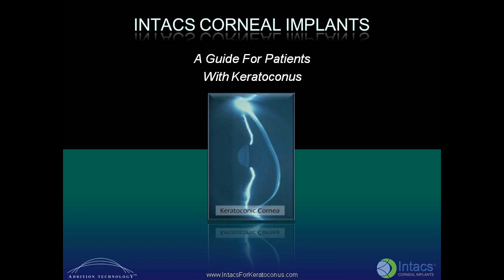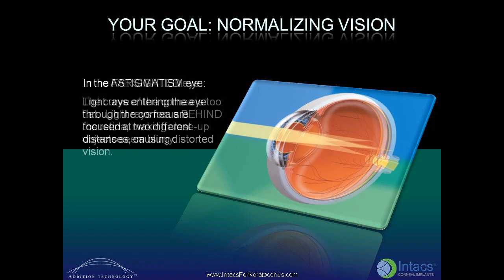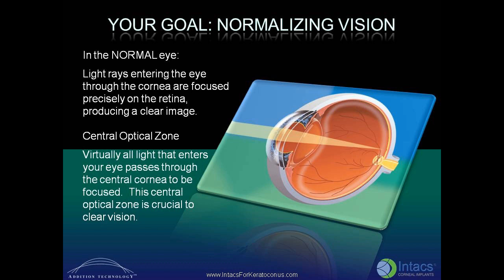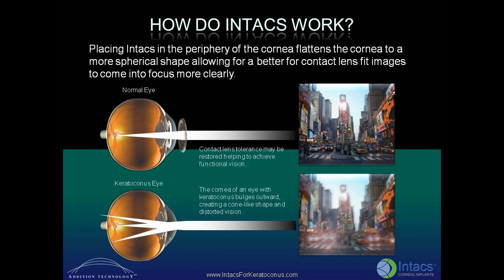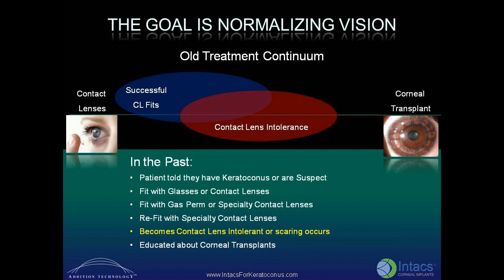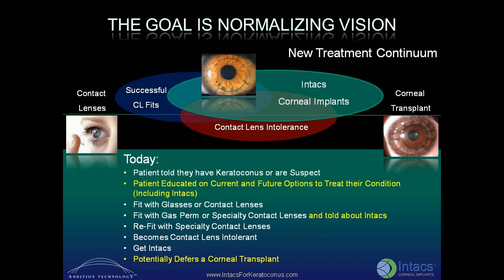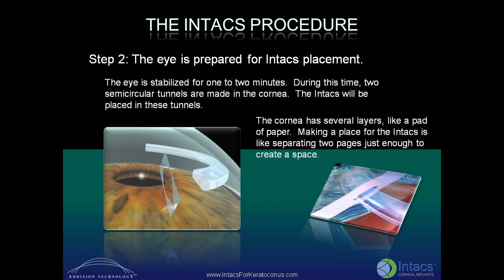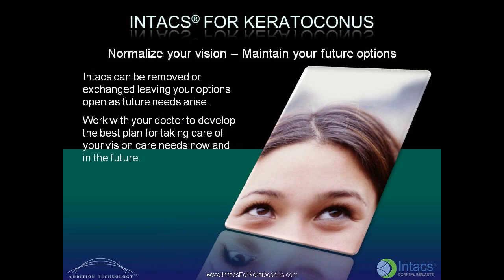Intacs For Keratoconus - Official Patient Guide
A guide for Intacs for keratoconus.  An educational video about how intacs corneal implants help keratoconus patients who can't wear their contact lenses avoid a corneal transplant.